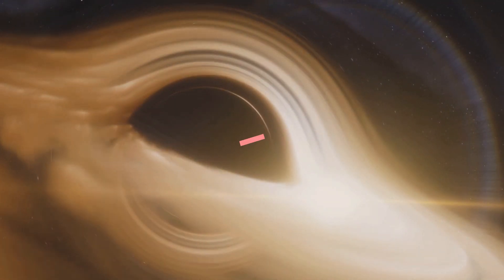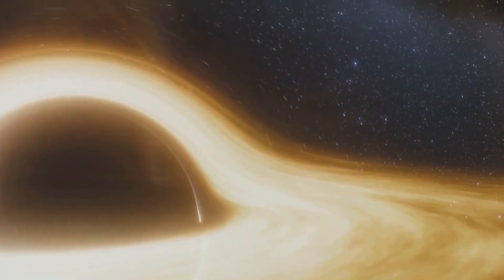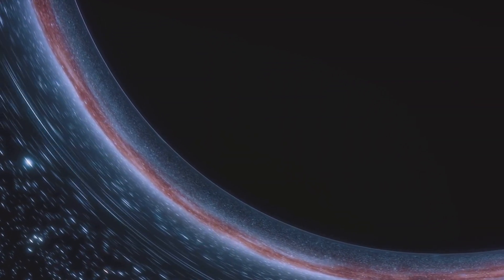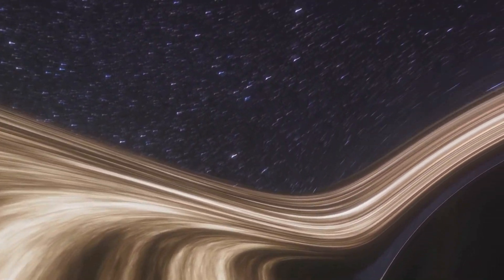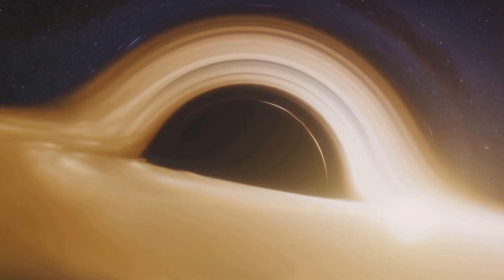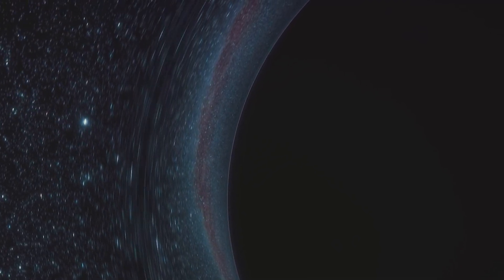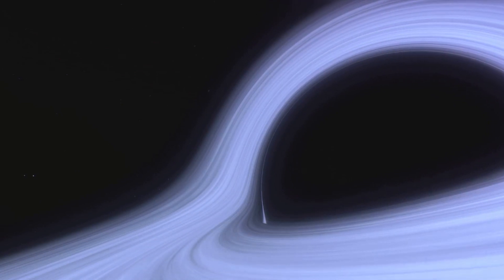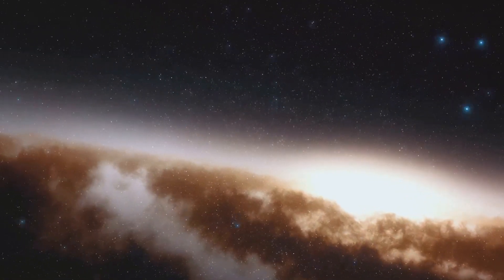How big is a Black Hole really is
The boundary beyond which nothing, not even light, can escape the gravitational pull of the black hole.
The singularity at the center, where mass is concentrated.
A point of infinite density and is not assigned a size in the traditional sense.